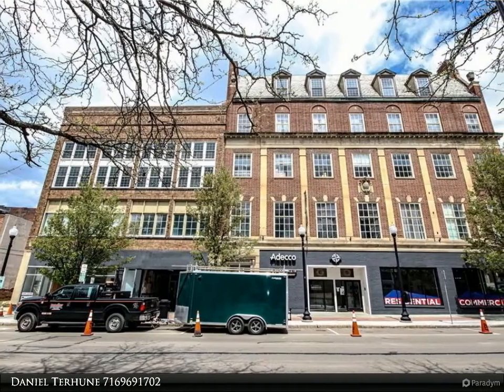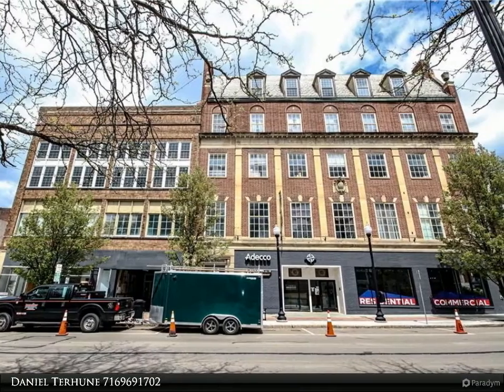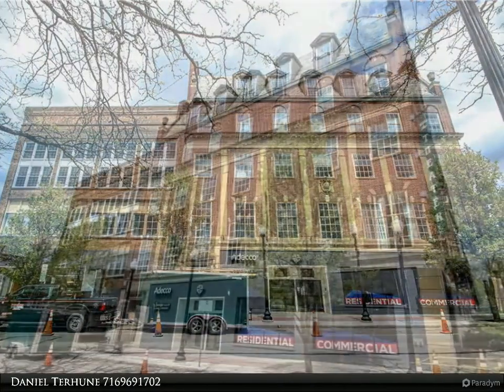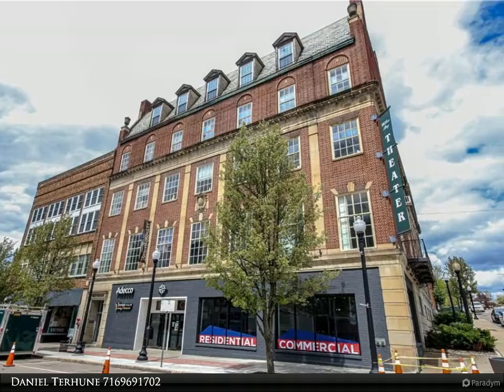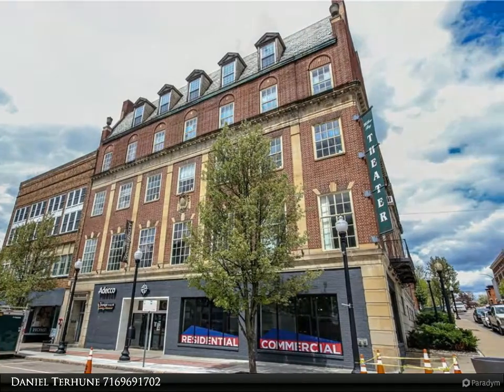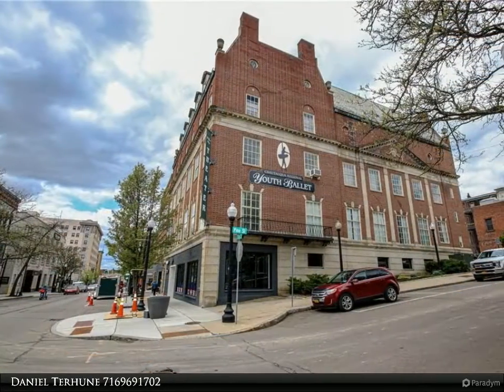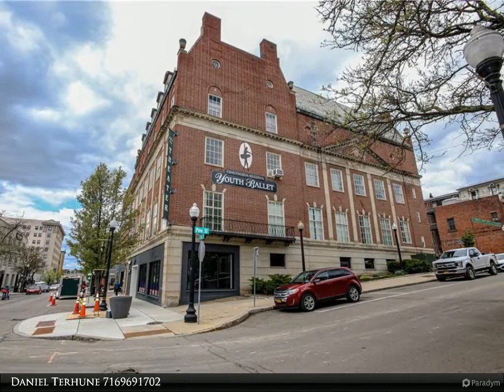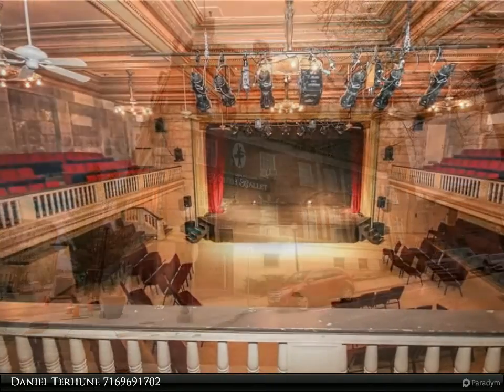13-23 East 3rd Street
13-23 East 3rd Street
$1,300,000, 62,968 SF, MLS# R1418298

This is a chance to own a piece of history in Jamestown. From the hardware store that was in the basement 100 years ago, to the Masonic Lodge which was in the theatre until the '90s, to the current occupants of these buildings. This sale includes two buildings, 13-15 E 3rd St, 17-23 E 3rd St, the parking lot behind 17-23, and a parking lot on n Main St that has 22 parking spots. The two buildings have commercial and residential tenants. All the commercial spaces are heated with forced air and central A/C. There are 10 apartments which are all currently rented. The apartments are all heated with electric baseboards and cooled with Mini Splits. Please see the attached floor plans for the layouts of all 5 floors and the site plan which shows the parking lots and spaces. Have a Plan!

Daniel Terhune
Real Estate Advantage